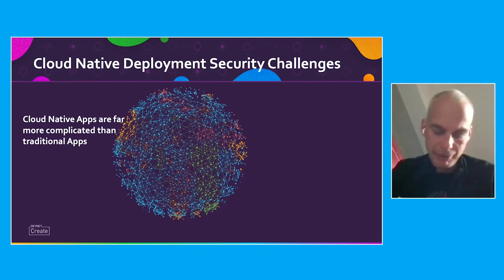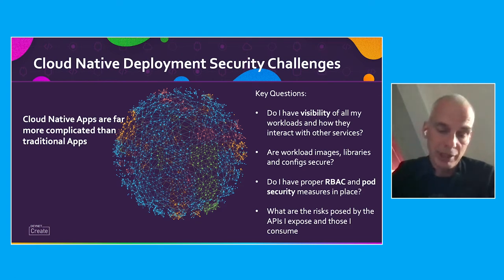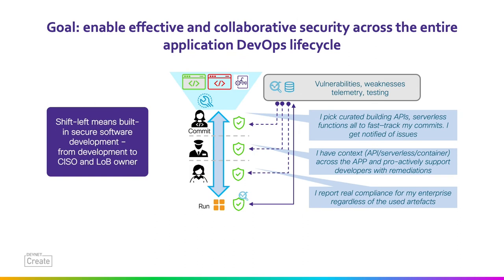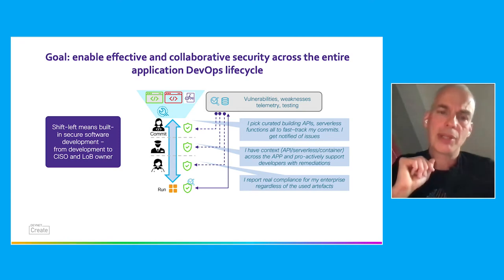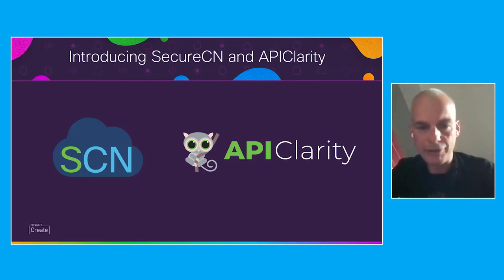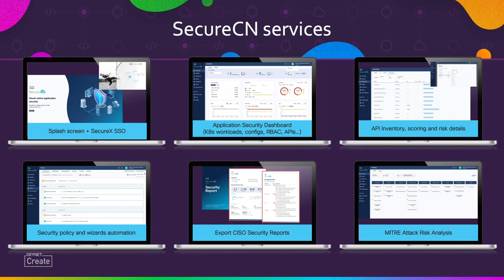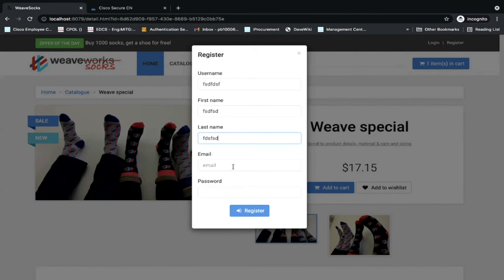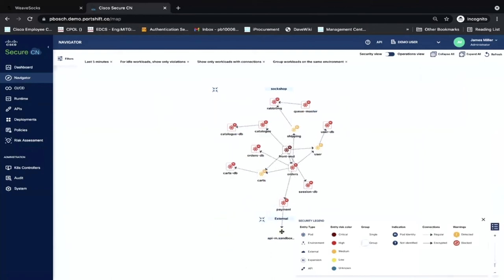DevNet Create 2021 - Secure CN - Securing Cloud Native Applications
Technical Session. Cloud-native application security involves balancing contradictory requirements: the benefits of cloud services in accelerating development, while at the same time handling security in an adverse environment where there are more attack surfaces and opportunities for data breaches.  This talk focuses on key issues blocking developer solutions in the creation of cloud native applications.

While many API service security solutions focus on ingress to a service, we are instead focusing on the entire API journey from discovery, onboarding, quality, security and service maintenance:
What does a developer know about a service before using it?
Does a poorly defined interface expose API service vulnerabilities?
Does the service perform well to begin with?
How does the developer get/maintain an access token?
Do API specs show critical use cases and dependencies?
Can the security impact of an external API service be estimated and managed?

Can PII be shared with such services?

Benefits to the eco-system

APImetrics.io and Cisco present a taxonomy of API service use, performance and security considerations and what framework is needed to protect the application from both ingress and egress traffic.  Specifically, we present methods for:
Search for API services, performance data for the services and integrate APIs

API service discovery in the App with the IDE, CI, CD and during run-time
Assess the security considerations for API services and use its performance and security telemetry to protect the application in all phases
Enforcement of enterprise security policies given the security stance of the overall application